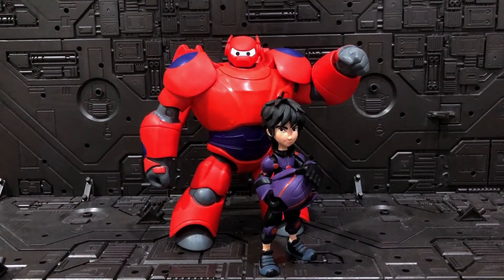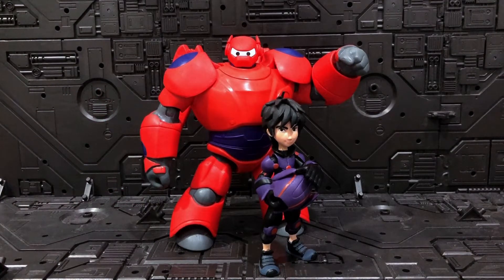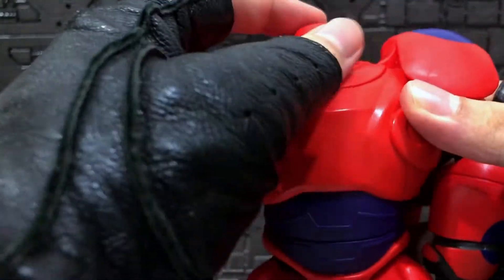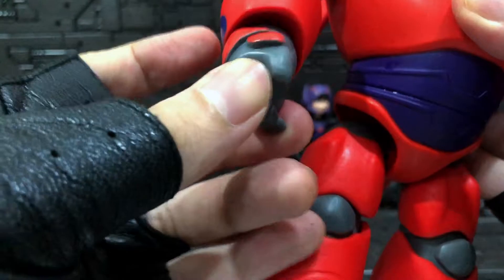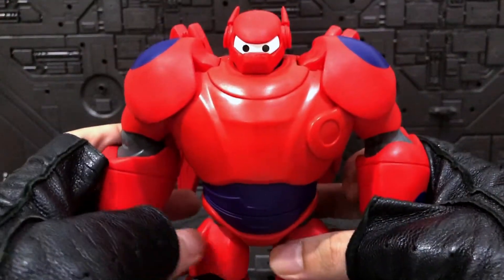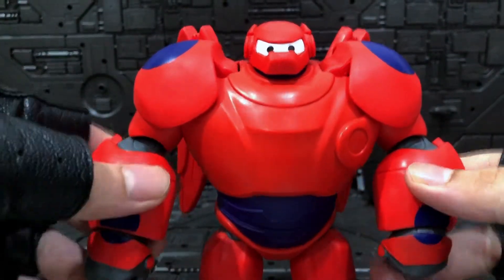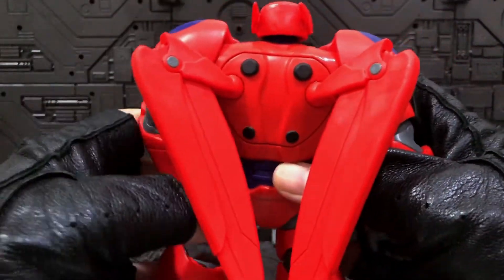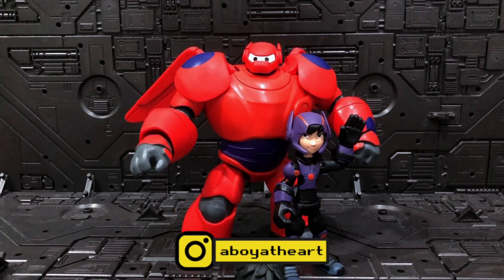Disney TOYBOX 5" - Baymax + Hiro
Sharing my experience on Disney TOYBOX 5" line Baymax and Hiro figure which is based on Big Hero 6.